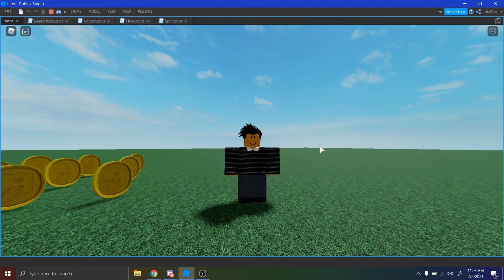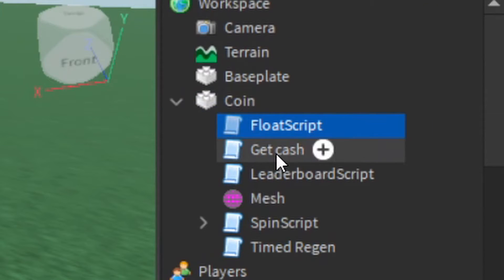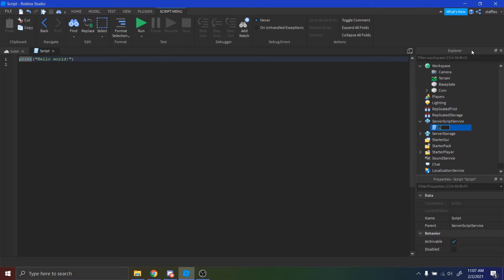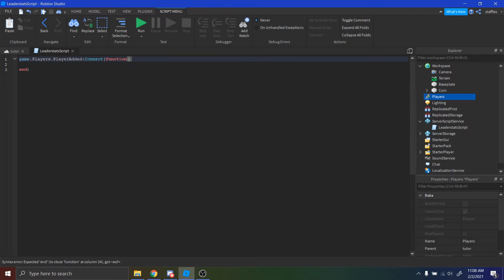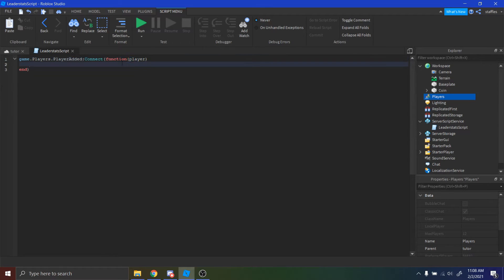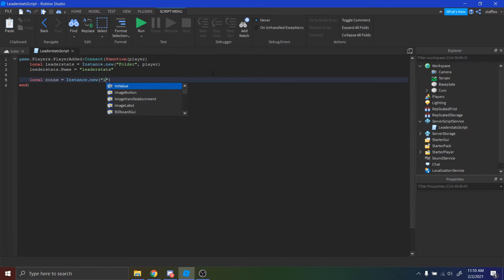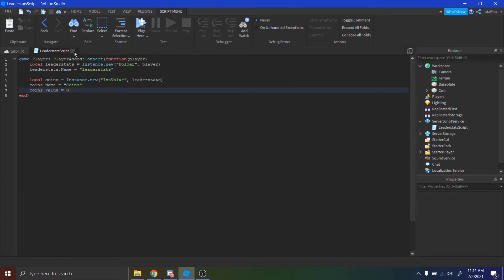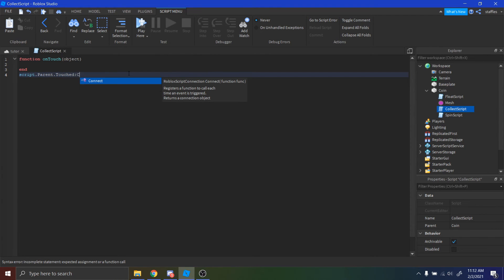How to make a Coin System in ROBLOX Studio! (ROBLOX Studio Tutorial)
Hello! Today we are going to make a coin system where you can collect a coin as well as a working leaderboard for it.